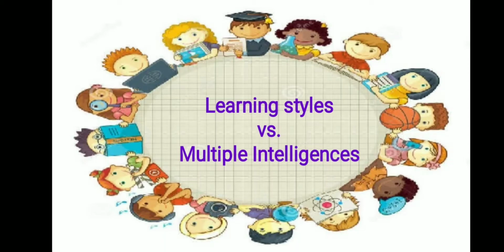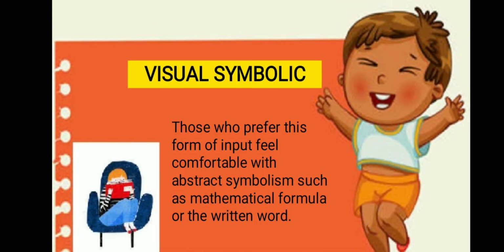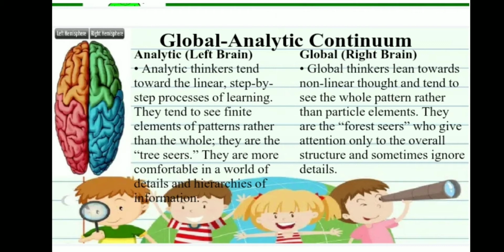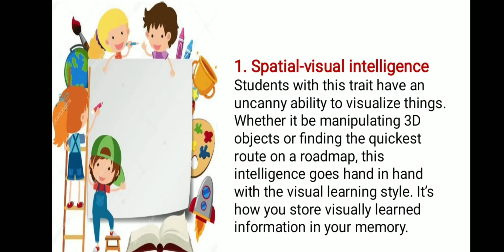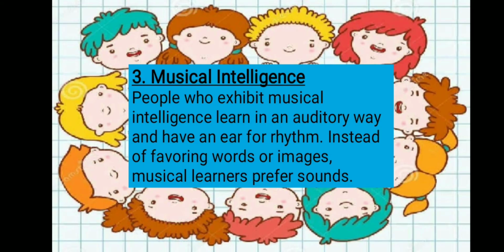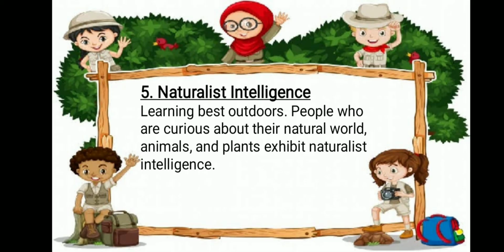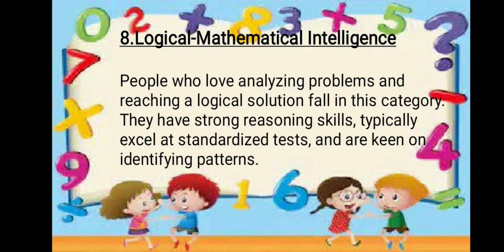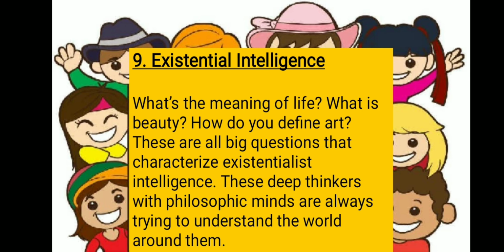Learning / Thinking Styles and Multiple Intelligences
Reported by   Melvie Joyce Labis and  Ms. Cheska Bendal
                     BSED English 3B